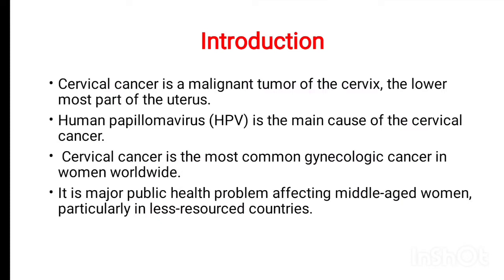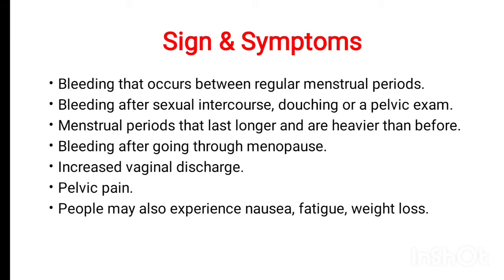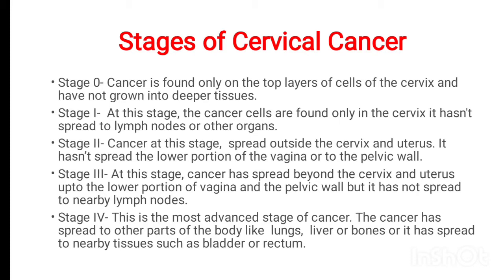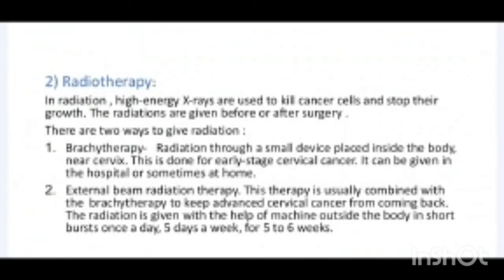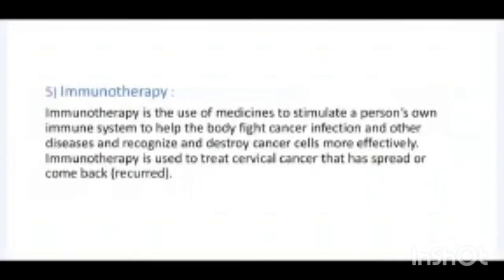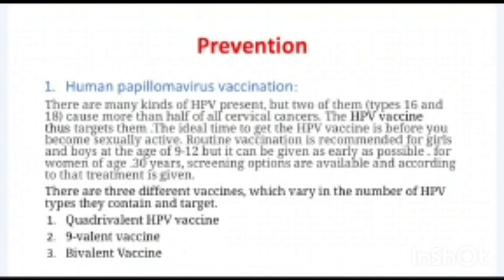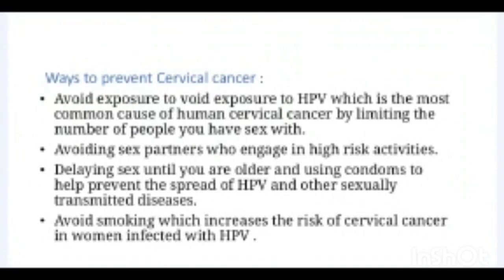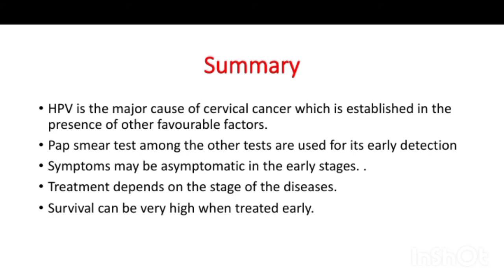Review on Cervical Cancer And it’s awareness